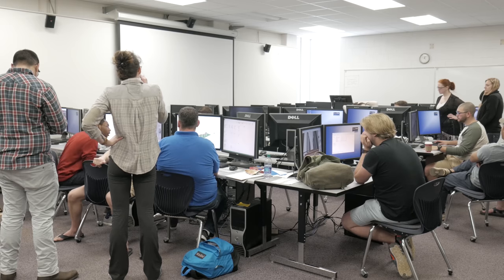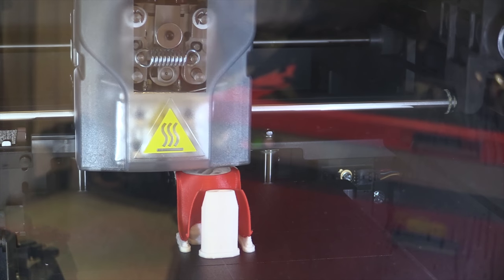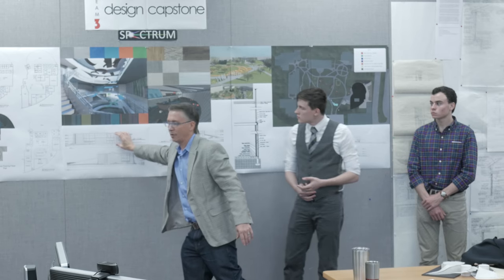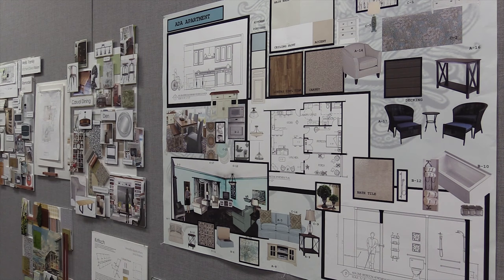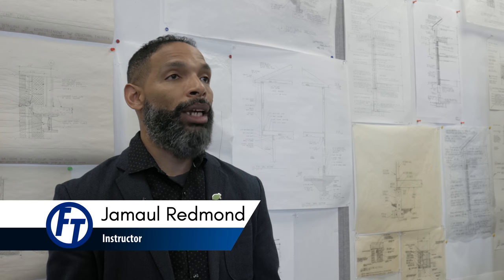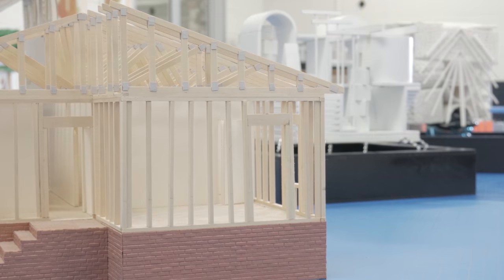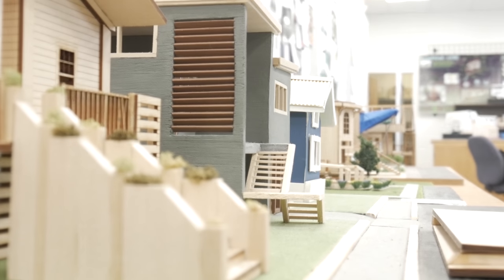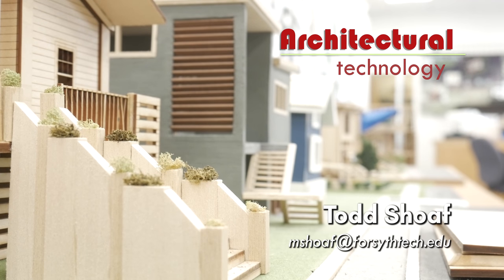Architecture News Package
Architecture Technology Program News Package for Forsyth Technical Community College.

Written, Produced, Directed by Robert Robinson, Andrew Curti, and Dominic Barnes